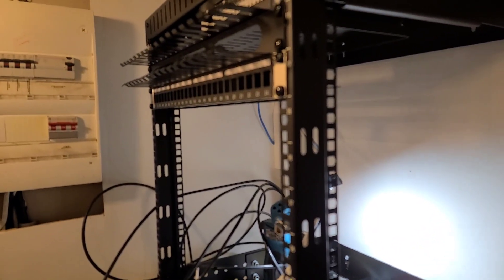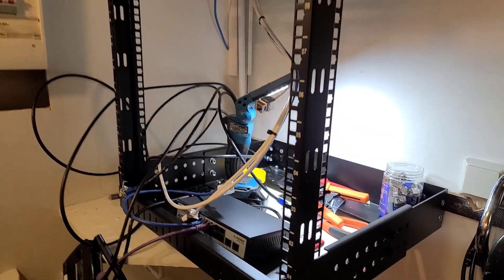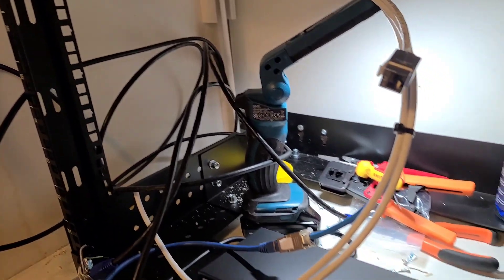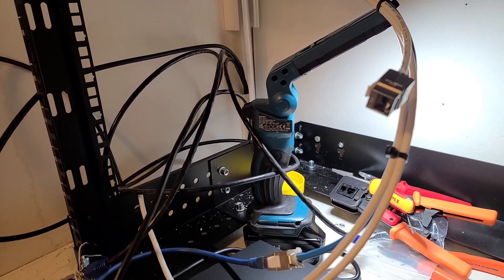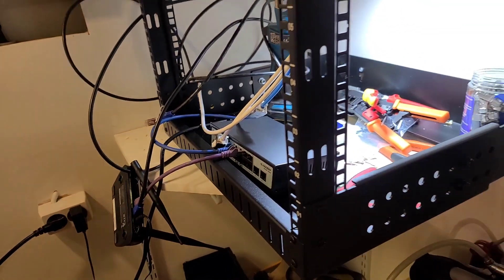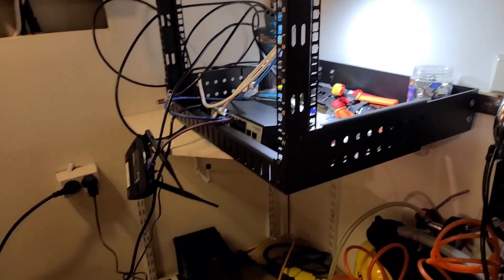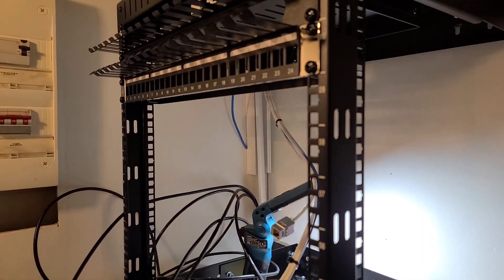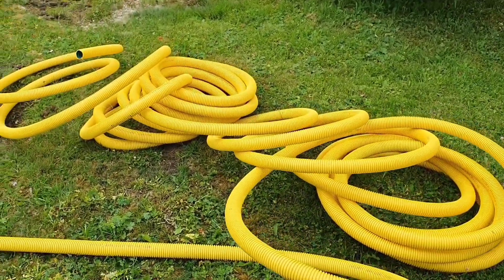10G Home Data Center: Inception #1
Building a home data center with 10 Gbps capacity begins! Watch the first steps: choosing racks, laying cables, fiber blowing, and practical tips.

0:00 Plans for building a 10 Gbps data center in the garage.
1:14 About the global project of a 10 Gbps home data center.
2:27 12-unit rack: RK12WALLOA by StarTech.com (176e on Amazon.de).
5:20 Another wall-mount rack: Logilink WB0003 (30e).
7:01 Digging! (9:15 trench, 9:47 laying, 10:27 covering, 10:40 power cable).
10:49 Making a fast YouTube!
11:20 Laying cables.
13:05 Blowing fiber.
13:34 Where is the fiber?
14:30 Tips and what’s next.